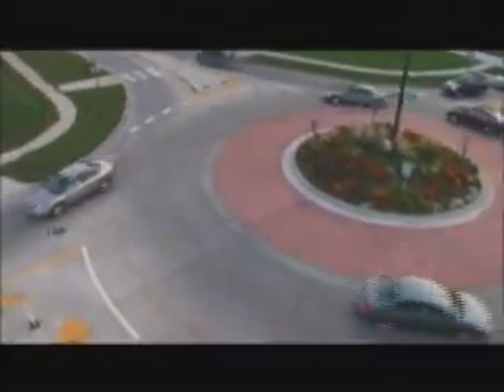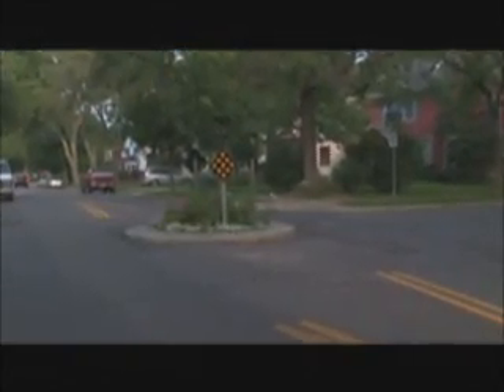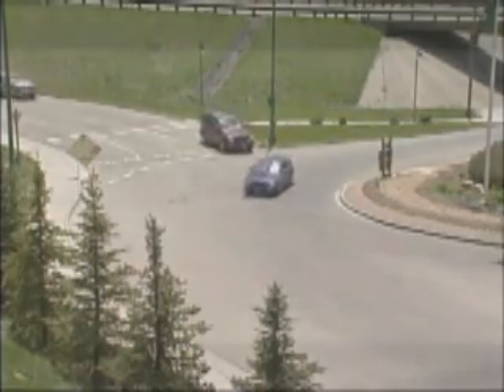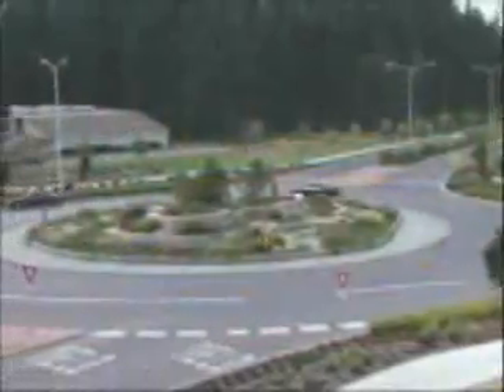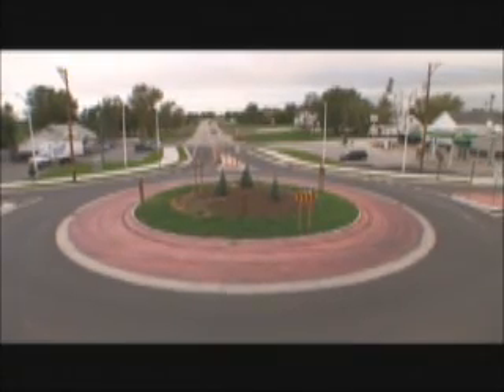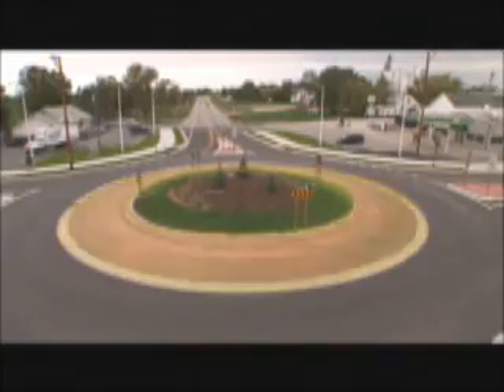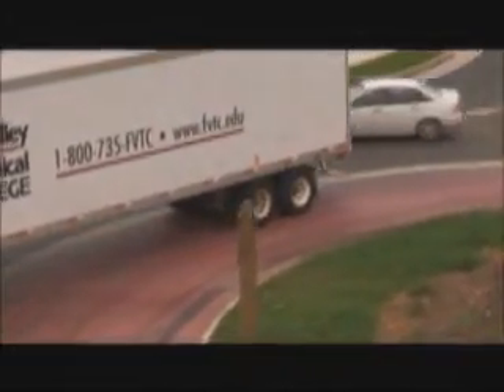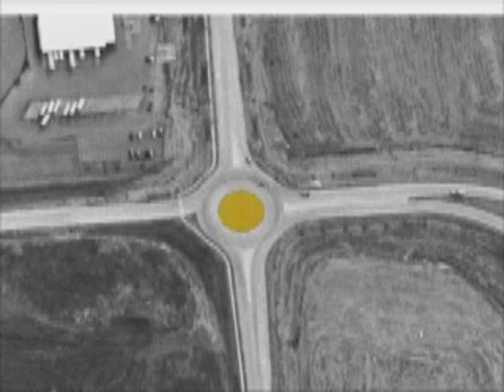Roundabouts - What they are and what they aren't (1 of 5)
Find out how a modern roundabout works, and why it's different from those traffic circles you see in Europe.